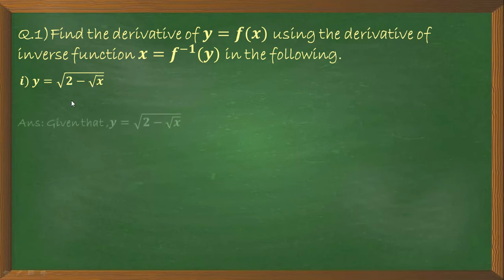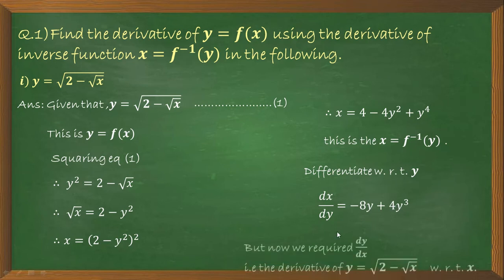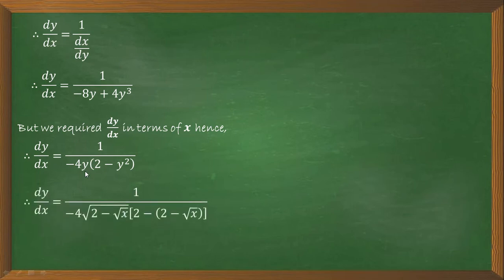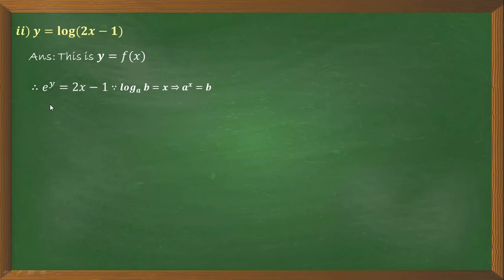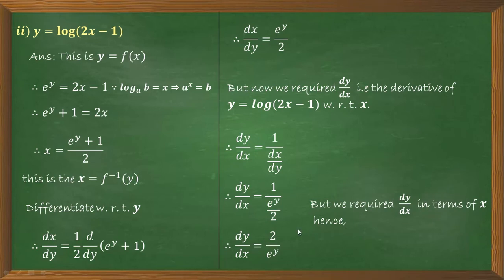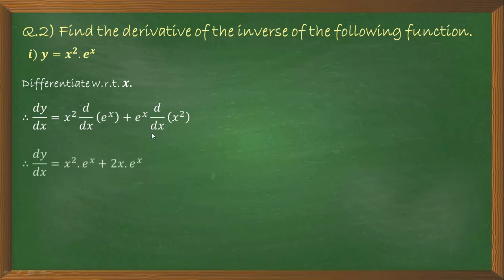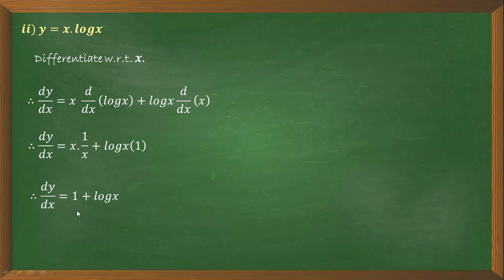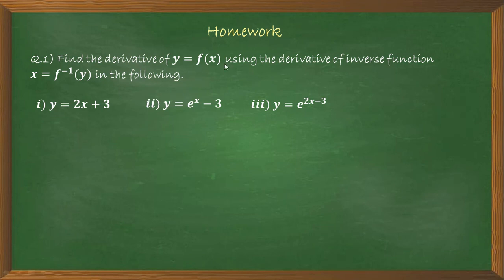Differentiation lecture 6